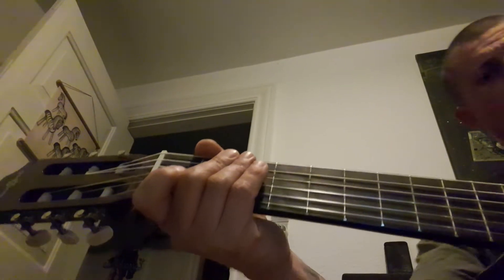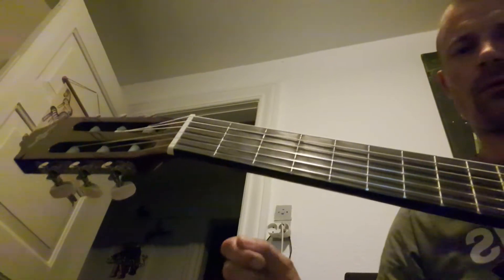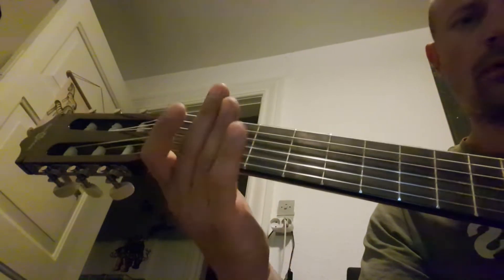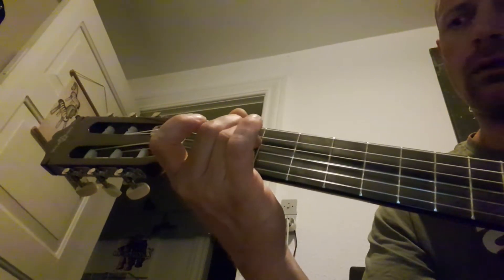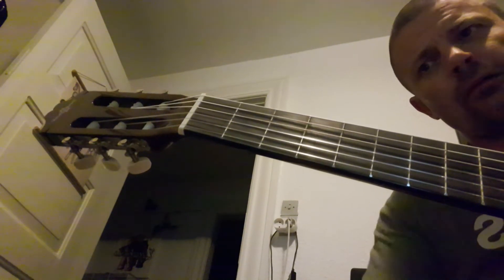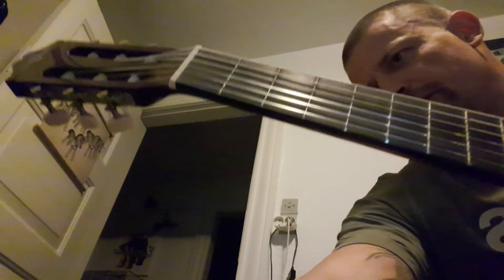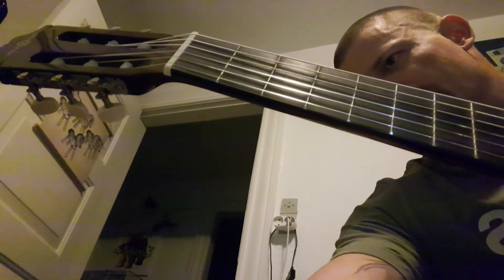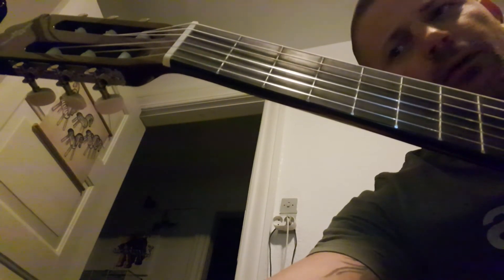Guitar Advanced Begginners 3 Chords Fast shift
Learn guitar Lesson